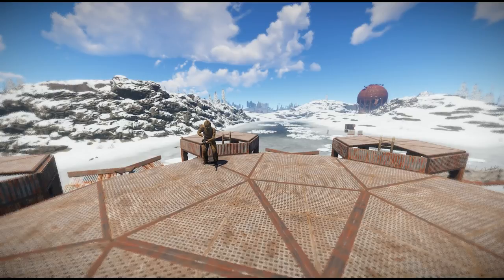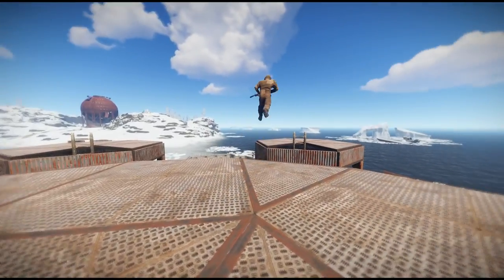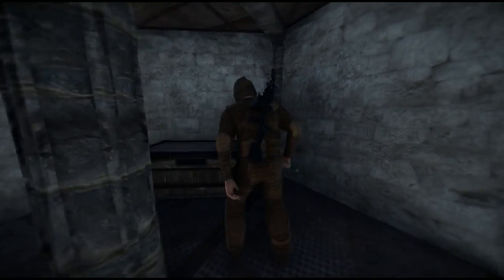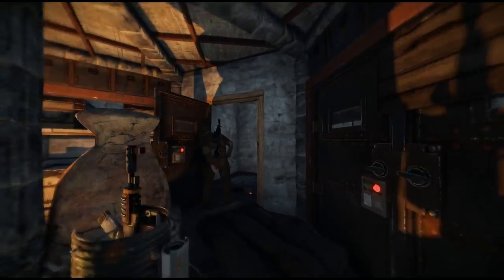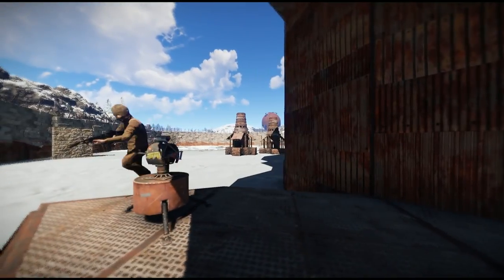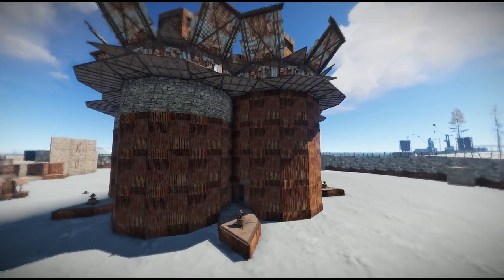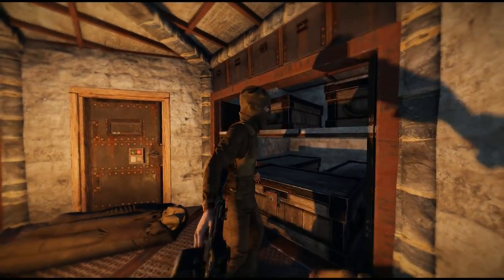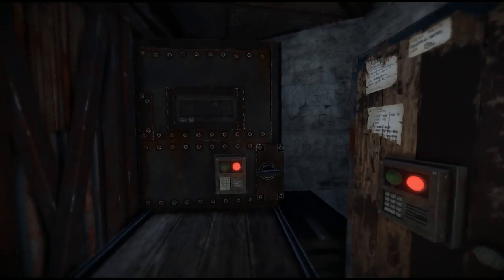Rust Base Tour 2 - Screaming Eagle Gaming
Screaming Eagle Gaming 2x Base tour contest winner video - This will be a weekly event for each Wipe. We wipe every Thursday and do a monthly BP wipe. Big Thanks to all that contributed to the video.

Screaming Eagle is looking for players of all types to help steady our population as we grow. AS a server owner, I do free Giveaways of steam skins and try to give back to the community.

Description

A delightful mix of vanilla and modded. Less grind, more action, but not quite battlefield.

We're a group of veteran rust players who have come together to create our own idealistic rust experience, based on what we've liked (and disliked) on other community servers.

We are committed to finding that desirable balance between the grind of farming and seeking out top-tier items, while simultaneously not destroying all the vanilla aspects of the game.

Moreover, we want to build a fun community where everyone can contribute and share their experience. We want to hear what you say! So, drop by our discord and have a chat with us! :)

Features and mods

- 2x Gather Rates
- 2x Smelt Rates
- No Radiation
- /remove
- Better loot
- Teleportation
- Donator Kits
- Bgrade
- Teleport
- Clans
- Clan share
- Player Rankings/Statistics
- Increased stack sizes
- Furnace Splitter